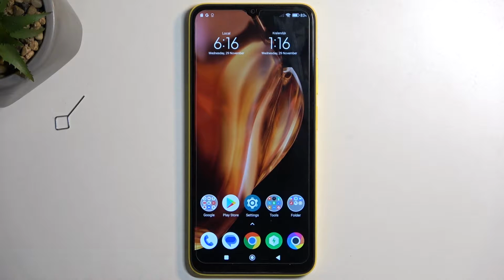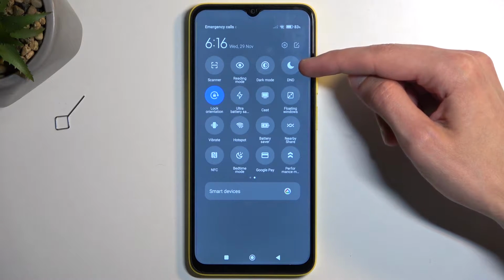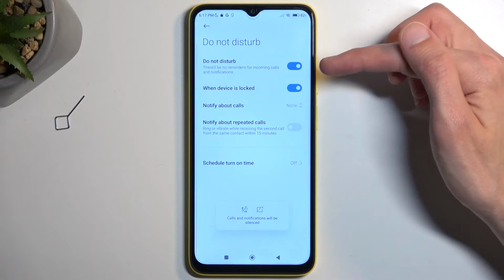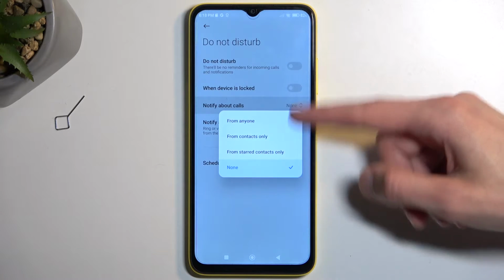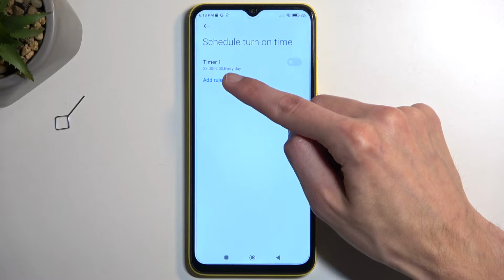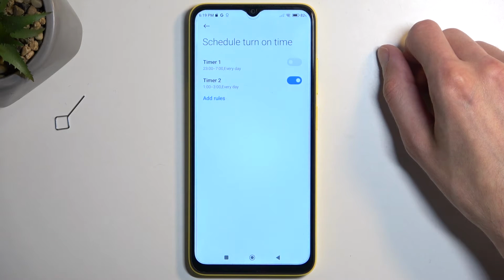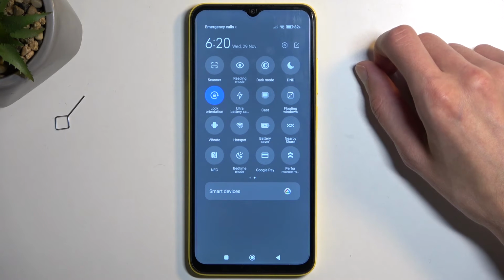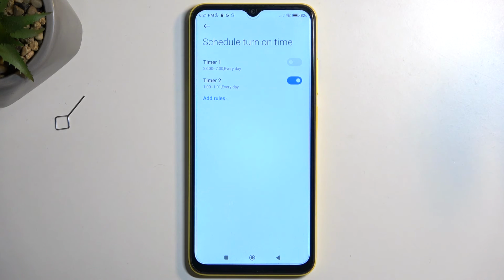How To Enter DND Mode On Xiaomi Poco M4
Take control of your notifications and enjoy uninterrupted moments with this quick guide on activating Do Not Disturb (DND) mode on the Xiaomi Poco M4. Learn how to customize settings and optimize your DND experience for peace and focus.

Want to enjoy uninterrupted moments? Watch this quick guide on activating DND mode on the Xiaomi Poco M4.
Where can Xiaomi Poco M4 users find the settings to enable and customize Do Not Disturb mode on their devices?
Are there any additional tips or considerations for optimizing the DND experience on the Xiaomi Poco M4?